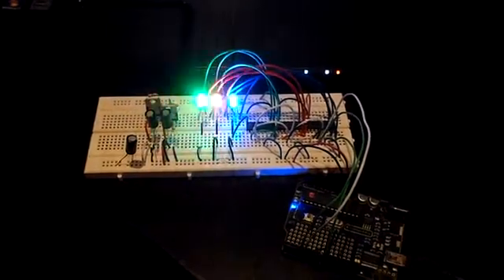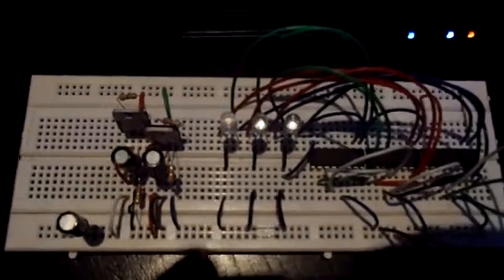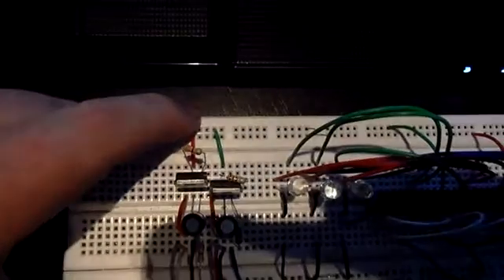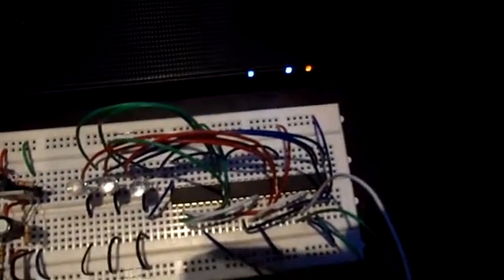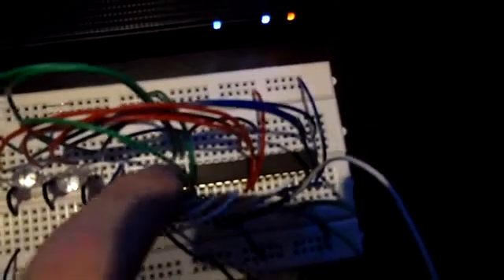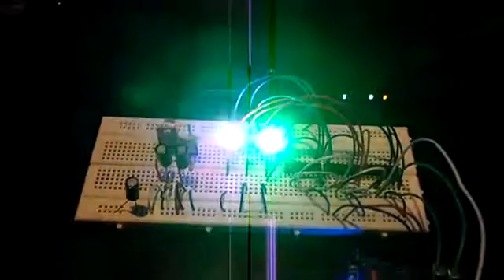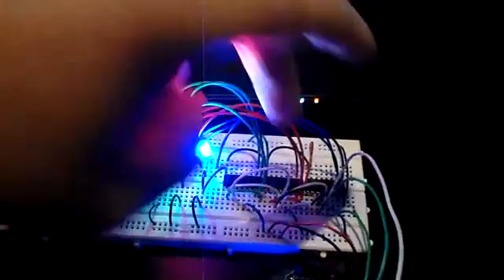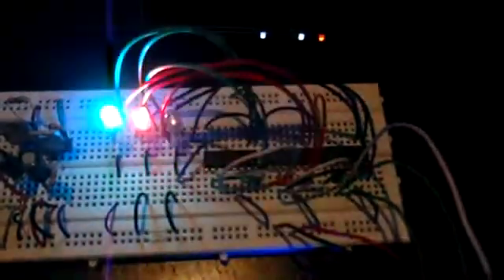74HC595 shift register, RGB LED's no* resistors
Hi, there,

This is a proof of concept for another project that i am working on.  Thought some of you guys might find this useful.  Basically, wire your 74HC595 as you normally would but instead of having your VCC hooked up to 5V, hook it up to the corresponding voltage regulator.  I can provide the sample code if you *really really* want, but it is trivial and i recommend coming up with something yourself.

Any issues, please post and i'll try and work out where you've gone wrong.

Have fun!